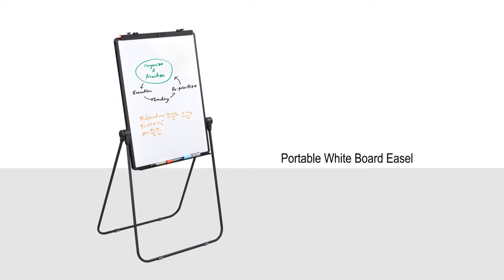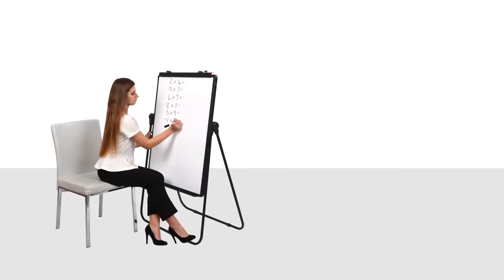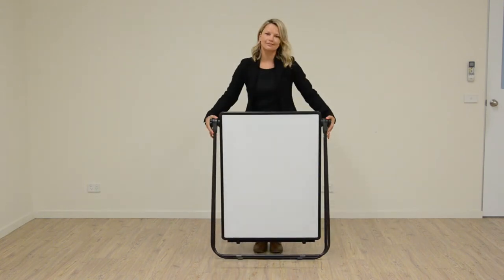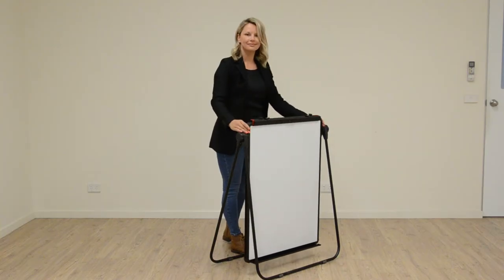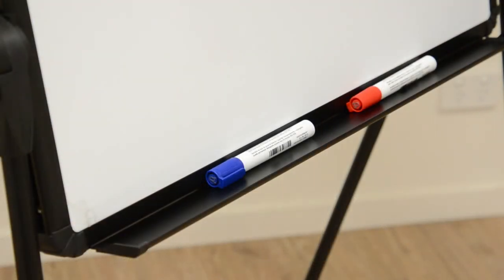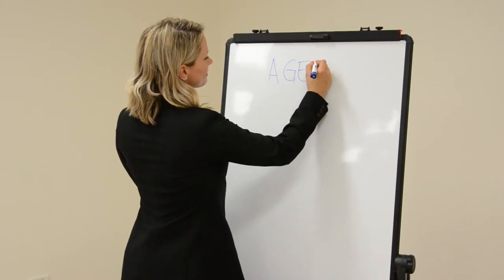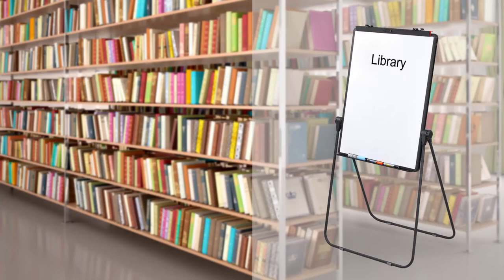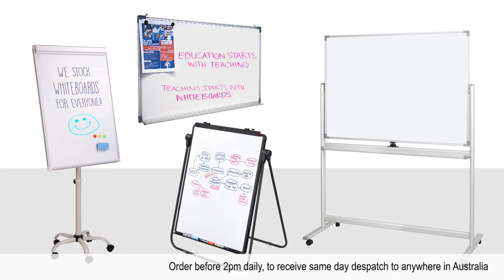White Board Easel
White board easel has two sides with write-on boards for plenty of space to place messages!
Aluminium frame of tripod perfect for use in heavily trafficked areas such as classrooms
Markerboard is magnetic, easy to post notices & write on using dry erase markers
Height adjustable display can easily be converted from floor stand to tabletop display in seconds
Bottom of easels feature pen tray to hold your markers and erasers when not in use
Flip chart on top of markerboard to easily attach pad for in-class presentations or
conference meetings